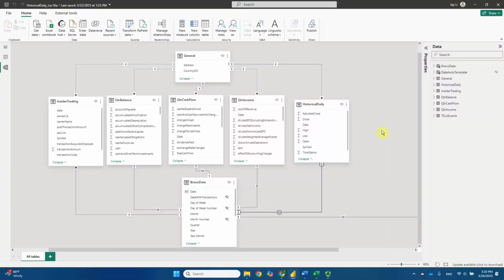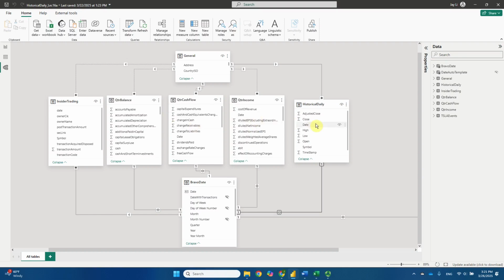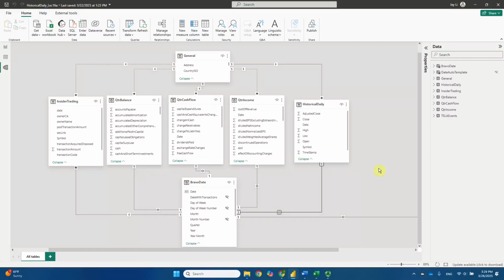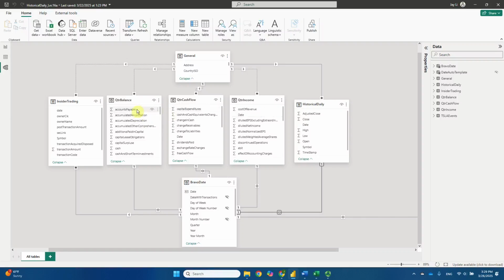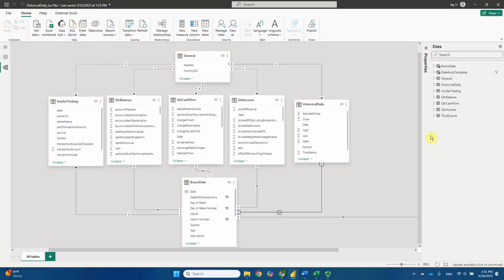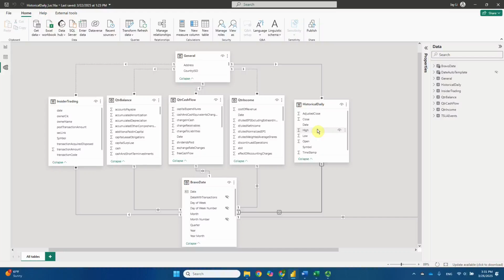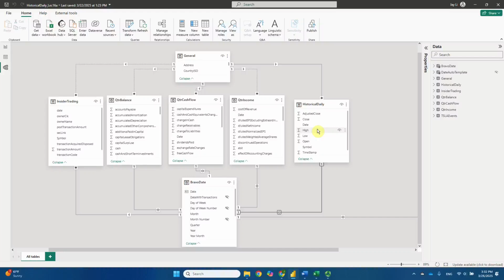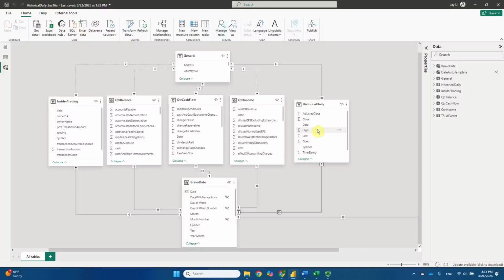PBI 17.05 Dimensions to Identify an Observation and One-to-One Relationship